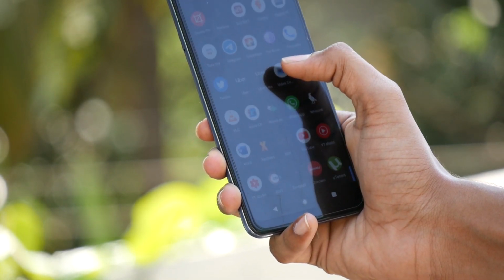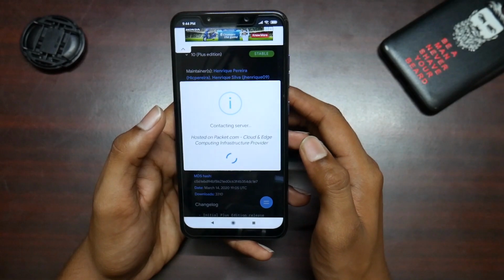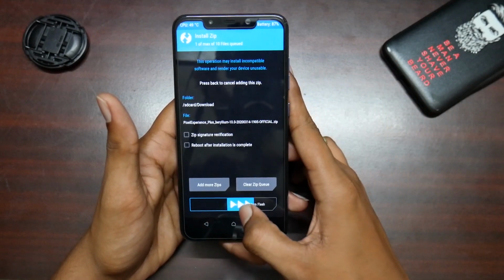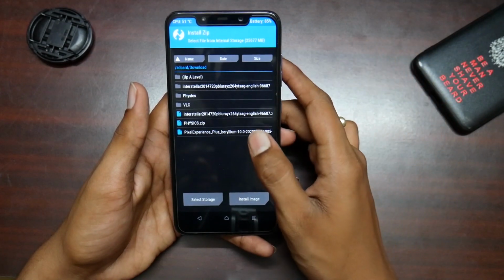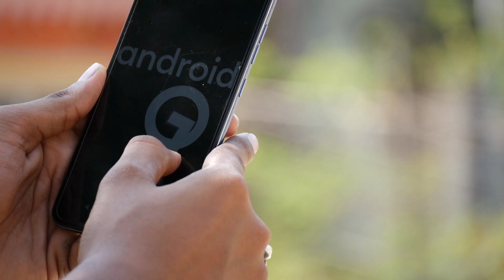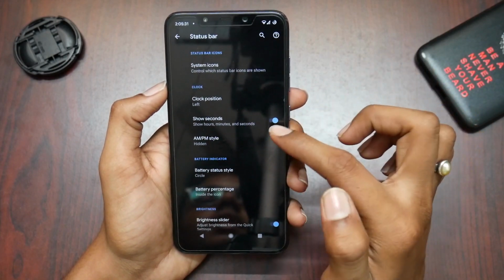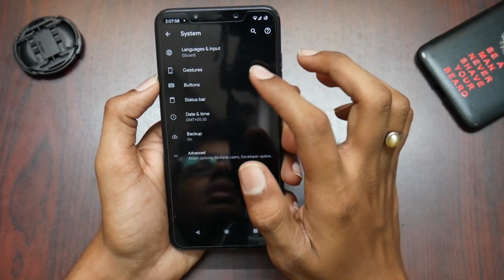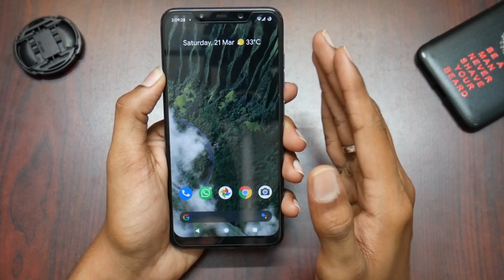POCO F1 | Pixel Experience Android 10 Installation and Review | Best Gaming ROM?